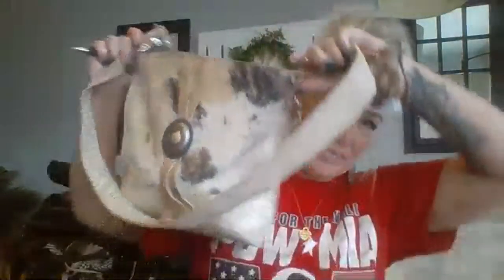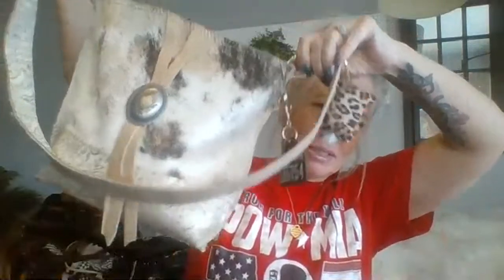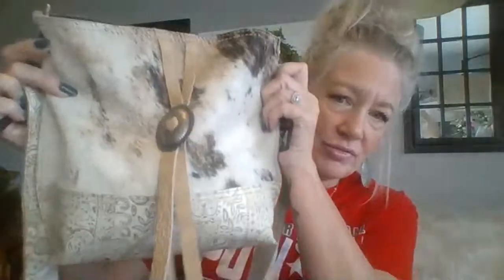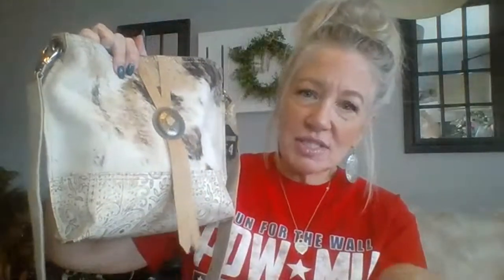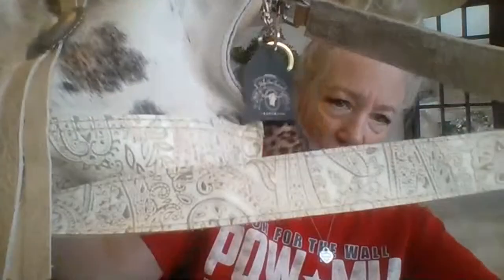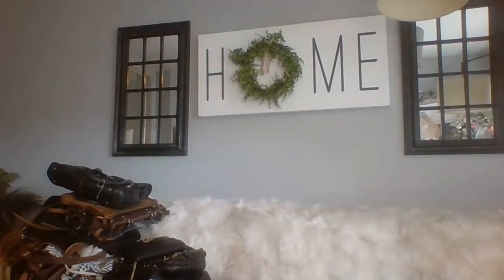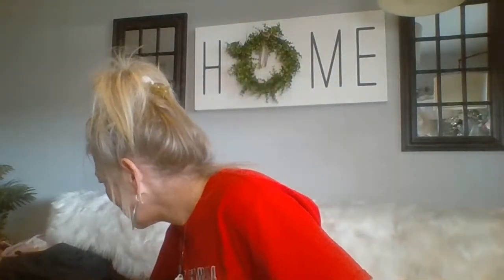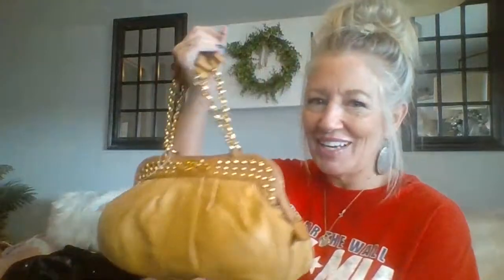Handbag Auction! Designer Purses!